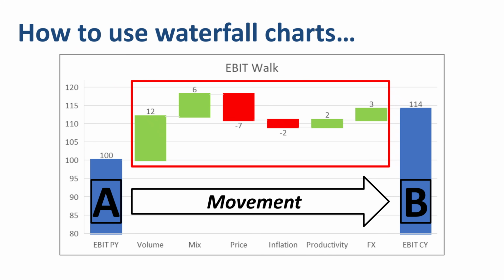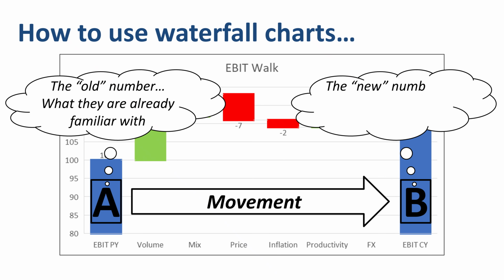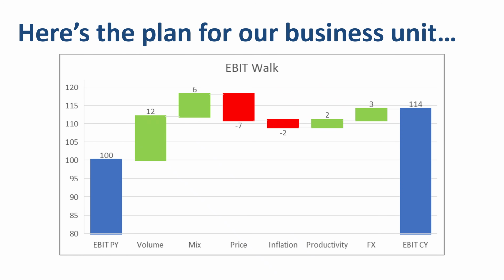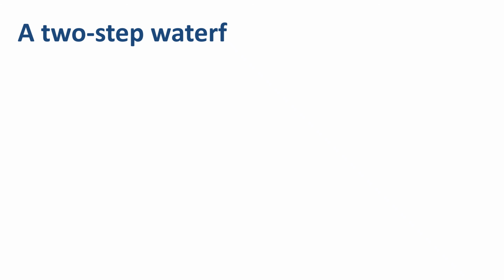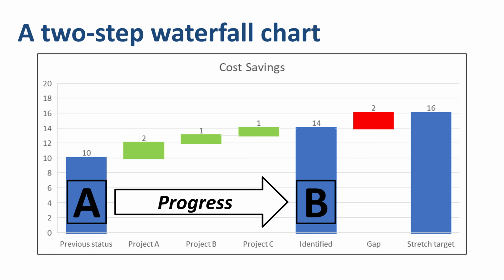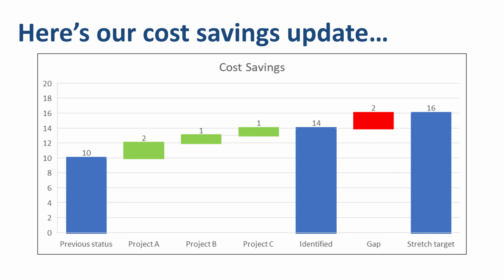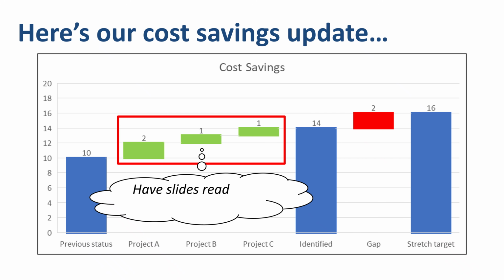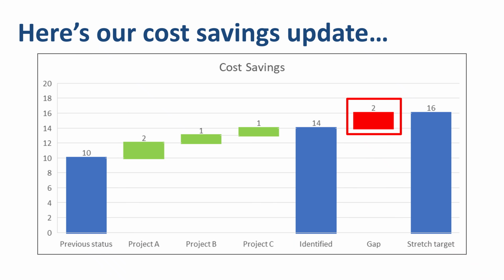How to use waterfall charts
How to use waterfall charts in executive presentations.

⏱️TIMESTAMPS⏱️
00:00 Data visualization with waterfall charts
00:34 Waterfall chart in executive presentation
02:23 Gap waterfall chart
02:36 Waterfall chart to present project update

Waterfall charts are an excellent data visualization tool to explain how you got from A to B, by breaking down very clearly what is contained in the movement from A to B. Use easily identifiable colors to draw the eyes to the most important part of the chart: green is good, red is bad.
A is the “old” number, what they are already familiar with.
B is the “new” number, what you want their buy-in for.

Here’s how I would present the plan for our business unit to the CEO, using a waterfallchart .
In our last business review, we celebrated getting to one hundred million dollars of EBIT for the first time in the history of the business unit.
This year, we plan to exceed that number, and get to one hundred and fourteen million.
Both volume and mix are driving this growth in EBIT. Volume is driven by our capacity expansion, and the start of sales in new geographies. The mix uplift is driven by faster growth in the high margin product lines.
Productivity and foreign exchange rates also modestly contribute to the EBIT growth.
Challenges that we face in our business are selling price erosion due to aggressive discounting by two key competitors, as well as raw material inflation due to supply shortages.

Be prepared to get interrupted at any point during your presentation of the waterfall chart. For example, your CEO might zoom into the volume and mix components of the EBIT walk. Have slides ready with data tables and sales funnel by product line, if the conversation goes in that direction. Or you might get challenged on both the price and the inflation bars being red. Have slides ready on the actions you are taking to stop the “value gap” erosion.

The waterfall chart is the opening chart. Most likely, the waterfall chart leads into a deep dive into one or more areas of the “movement”. It could also be your closing chart, if the CEO is happy with where you are going, and has no further questions. A five minute meeting, instead of sixty minutes. Or it could be your closing chart, if you are fired on the spot for failing to meet expectations.

Waterfall charts can also be used to explain a “work in progress” situation: the progress you have made going from A to B, and the gap that is still to be closed between B and C.

Here’s how I would present the cost savings update to the CEO, using a waterfall chart.
In our previous meeting, we ran you through the list of projects that will deliver ten million dollars in cost savings this year. Since then, we have identified three new projects that can deliver an additional four million dollars. We will walk you through the details of these shortly. Our total cost savings identified now stand at fourteen million dollars, leaving a gap of two million dollars versus the stretch target, which we will address in our upcoming site leader meeting next week. We are very confident that we will be able to close the gap.

Waterfall charts: the best datavisualization tool to explain movement or progress, as well as any gaps that are still to be closed.